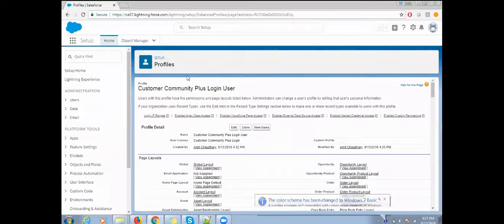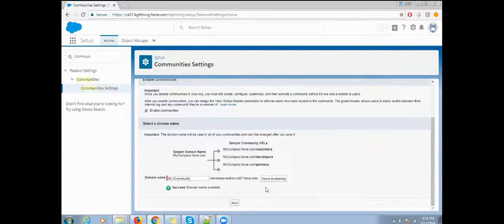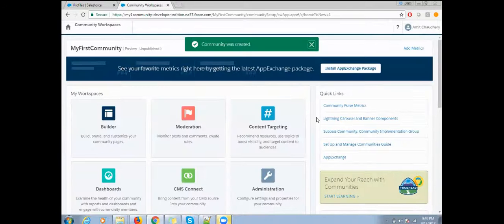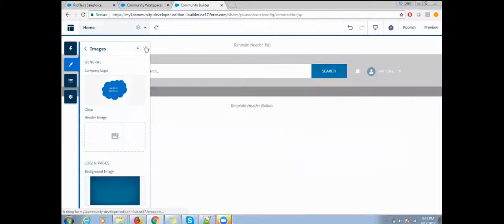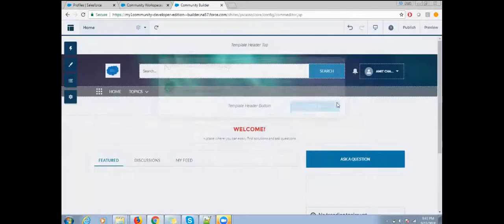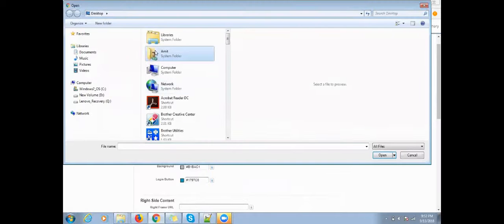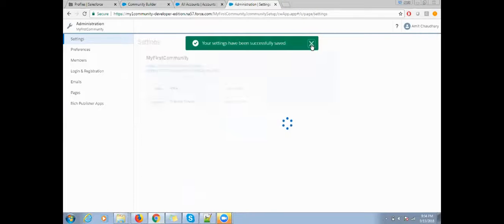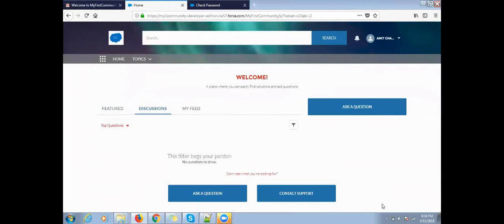Setup Salesforce Community (Part 1)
how to Setup Salesforce Customer Community.

Step by step Salesforce tutorial for setting up a Customer Community with Customer Service (Napili) Template.

for more recording on Salesforce Community